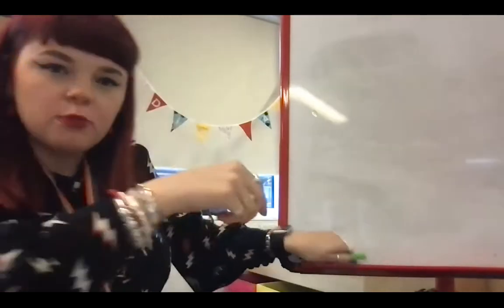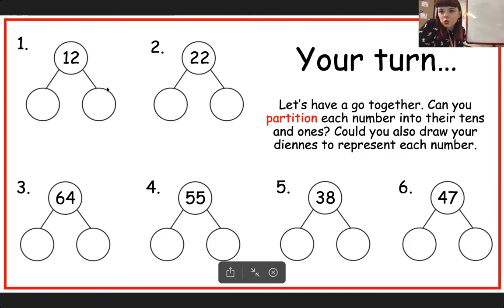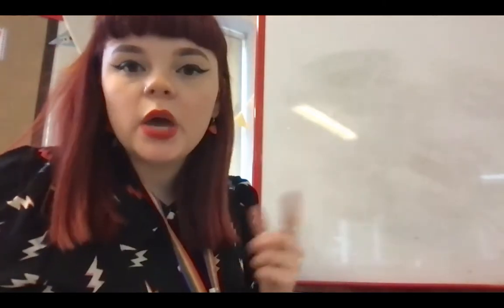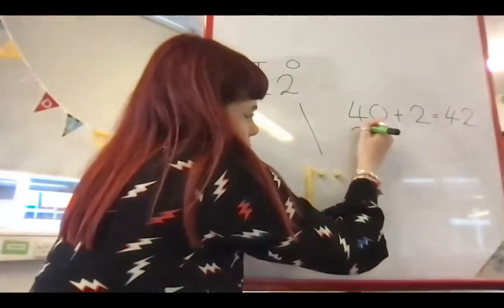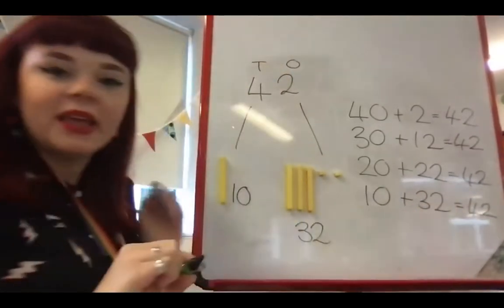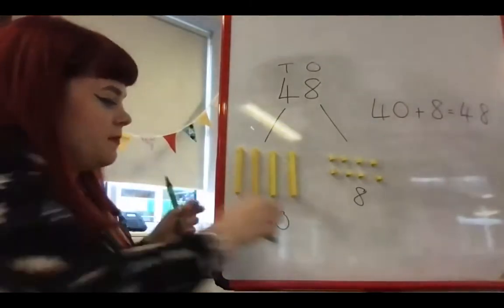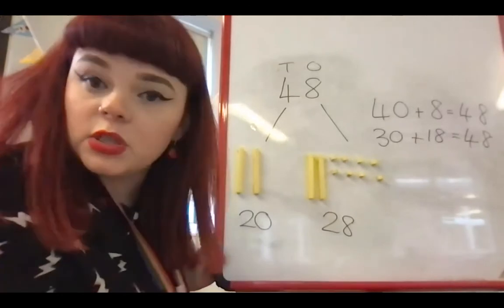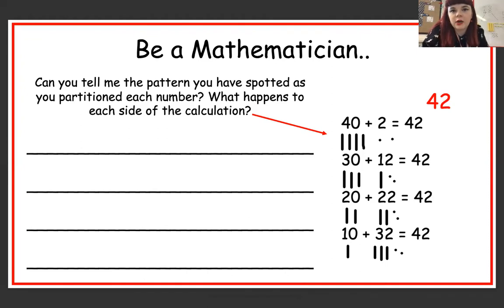Year 2 - Miss Wright - Maths - Partitioning 2digit numbers - 19.01.21